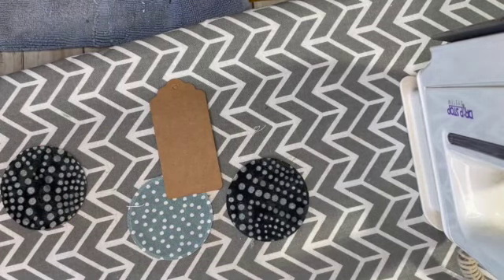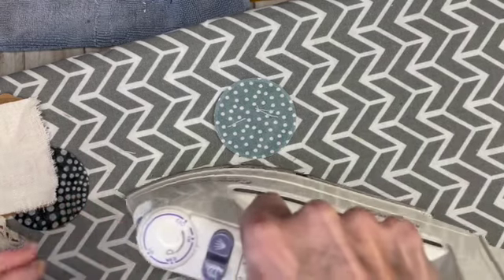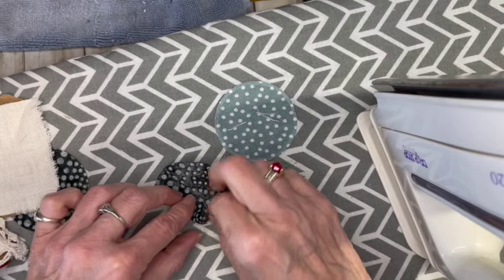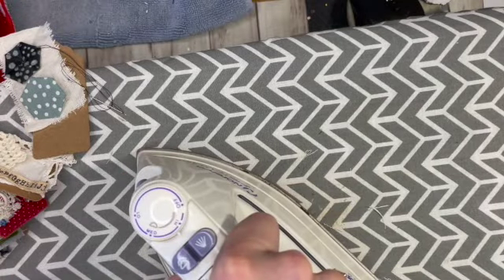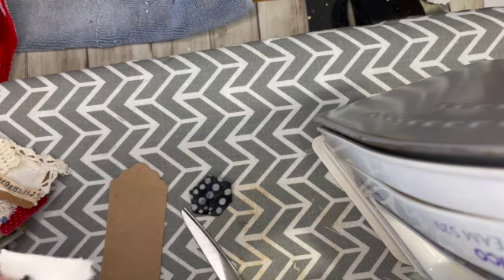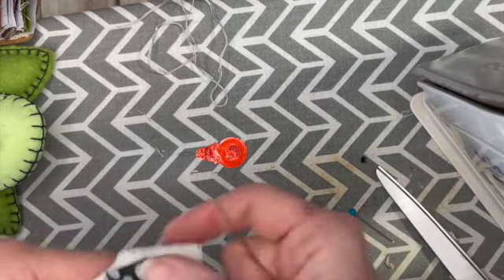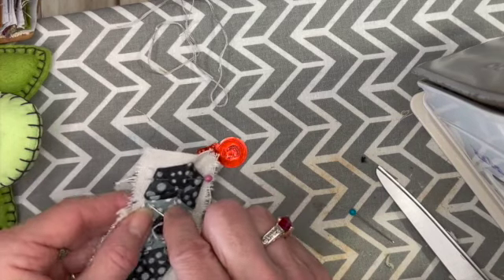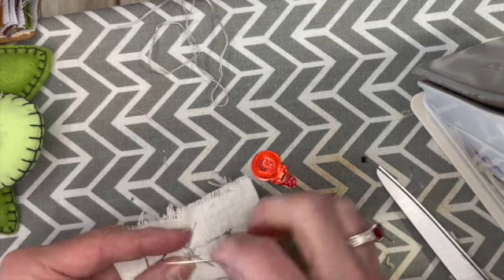52tagshannemade Week 7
I enjoy making these little tags each week. I hope to get better at making the video. I am working on that.